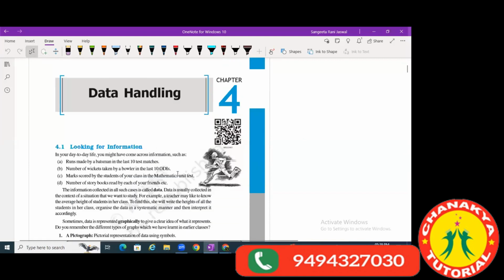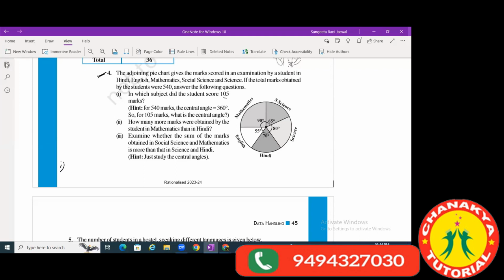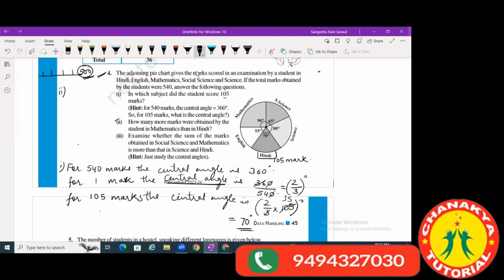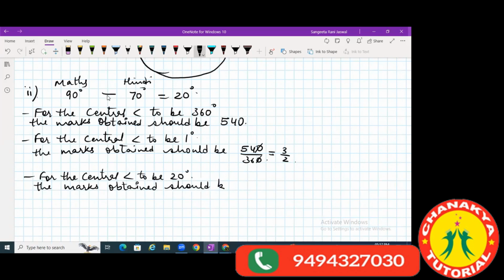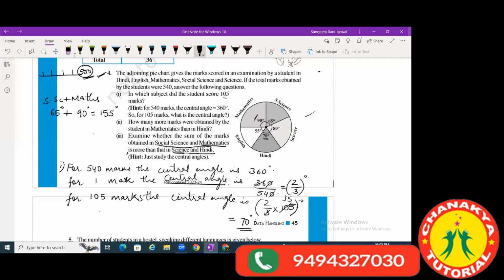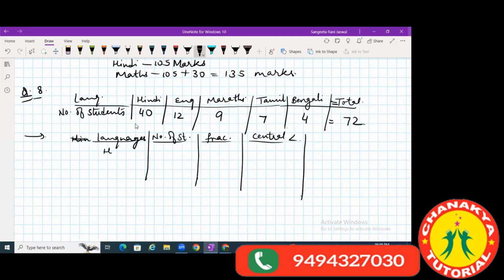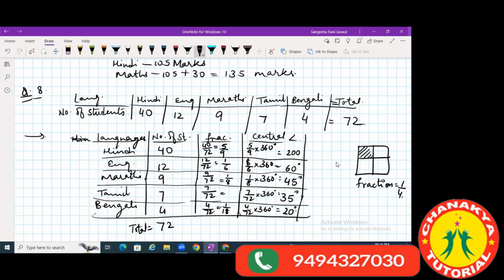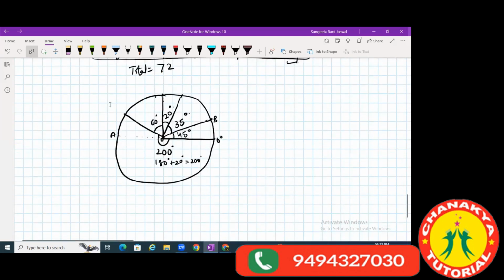Data Handling L5